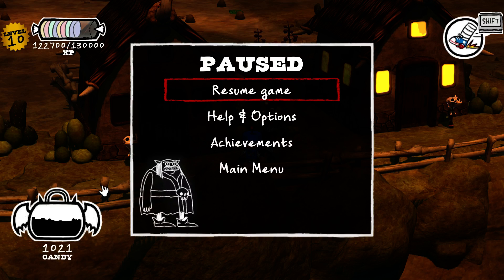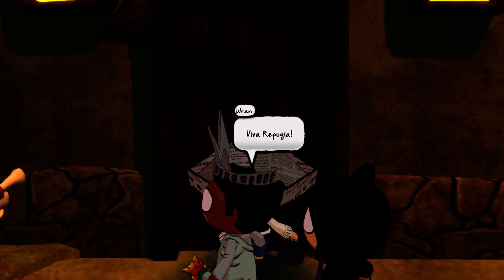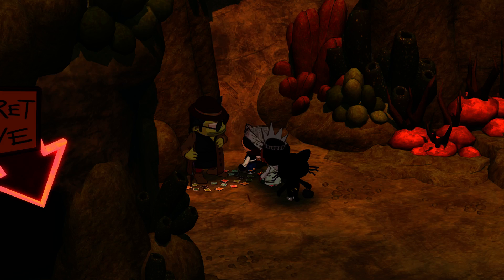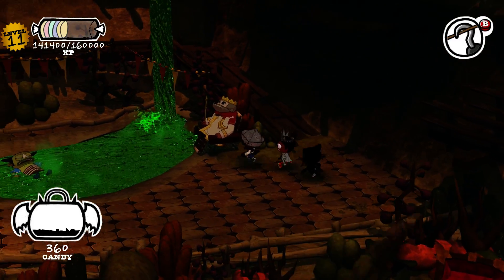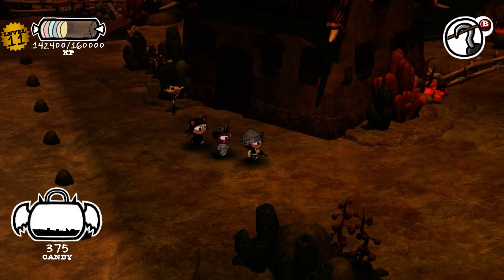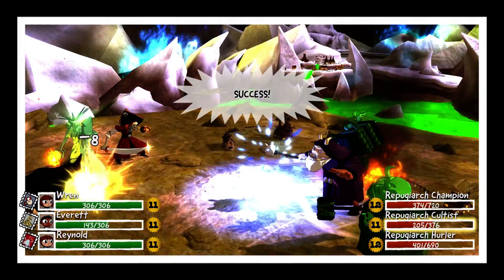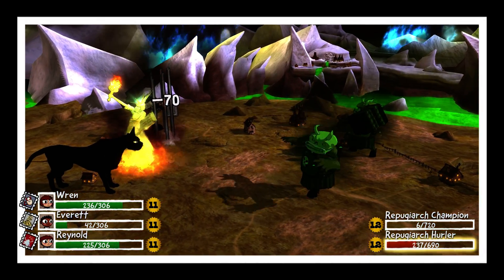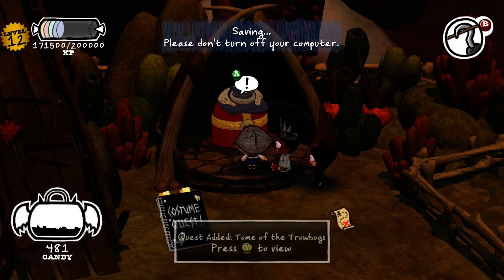Costume Quest #16 Grubbins on Ice DLC #2 (HD 1080p 60fps)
Costume Quest is a Halloween adventure from Tim Schafer's Double Fine Productions. In this charming role-playing game, choose your hero and trick-or-treat through three beautiful environments full of Double Fine humor and story. Complete quests, build your party, and collect costumes along the way that allow you to transform into powerful champions and take down the evil Repugians. This heroic holiday tale will capture the imaginations of kids and kids-at-heart.
Continue the Costume Quest adventure with the Grubbins on Ice DLC pack, included free in the PC version! Face new enemies while collecting additional quests, costumes, battle stamps and creepy treat cards. Help the monsters overthrow Araxia to bring peace back to Repugia!